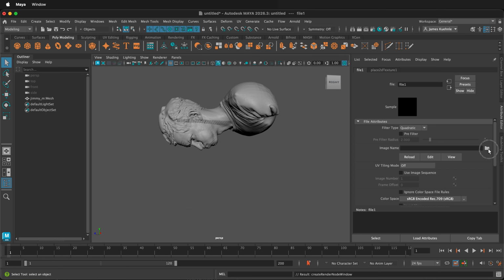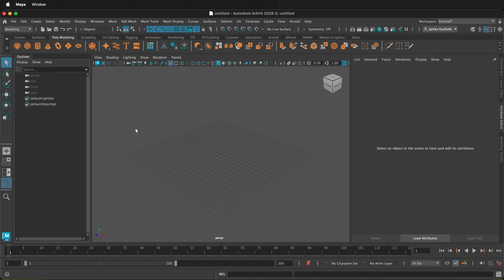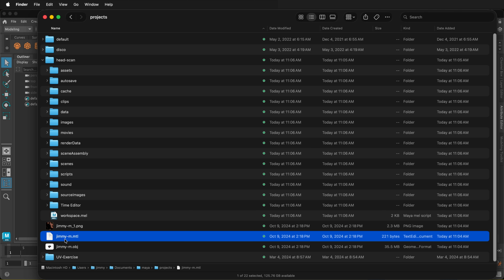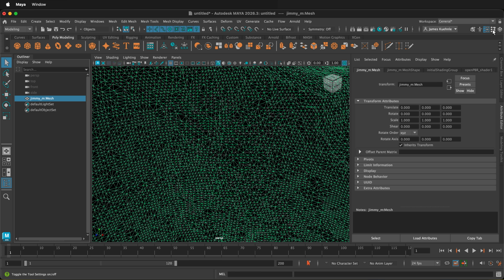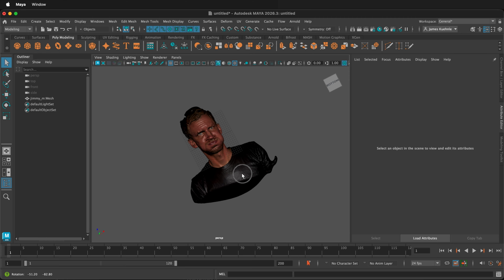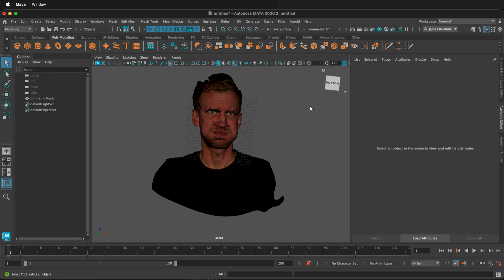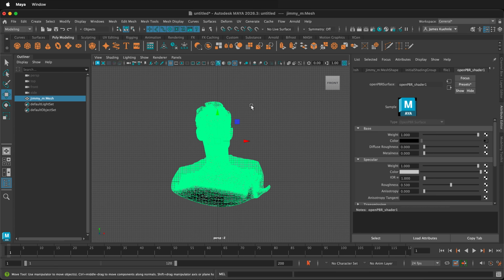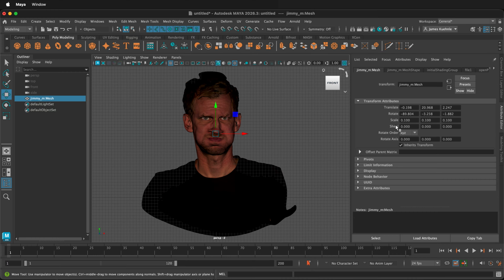Autodesk Maya Tutorial: Import a 3D Head Scan (OBJ), Fix Scale, and Apply Textures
In this Autodesk Maya tutorial, you’ll learn a clean, repeatable workflow for bringing a 3D scanned head mesh into Maya and getting it ready for modeling or cleanup. We’ll set the project correctly, organize your OBJ and texture files, import the scan, convert it to real-world scale (common mm-to-cm issue), connect the color texture to an OpenPBR shader, reduce unwanted shininess, rotate the scan into a usable orientation, and freeze transforms so your scene stays tidy.

Chapters

00:00 What we’re doing: import a 3D head scan, scale, textures, project setup
00:15 Set your Maya project (File arrow Set Project)
00:27 Create a new project folder and workspace file
00:41 Create default project folders (File arrow Project Window)
00:59 Organize assets: OBJ in scenes, textures in sourceimages
01:26 Import the OBJ head scan (File arrow Import)
01:39 Fix the scale (scanner mm vs Maya cm) and scale to 0.1
02:01 Connect the PNG/JPG texture to the OpenPBR shader color
02:26 Turn on texture display (checkerboard icon / press 6)
02:42 Reduce scan shininess by adjusting refraction (IOR 1.5 arrow 1.0)
03:06 Rotate and position the scan using orthographic view
03:31 Clean up viewport visibility (disable selection highlighting)
04:08 Freeze transforms for a clean starting point
04:21 Finished scan ready for modeling and mirroring workflows

- How to set a proper Maya project so paths resolve and textures connect reliably
- Where to place scan files for a clean pipeline (scenes and sourceimages)
- How to correct real-world scale when an OBJ imports “huge”
- How to apply scan textures in OpenPBR and enable viewport texture preview
- How to quickly reduce reflective “scan sheen” for a more natural look
- How to rotate, center, and freeze transforms for downstream modeling